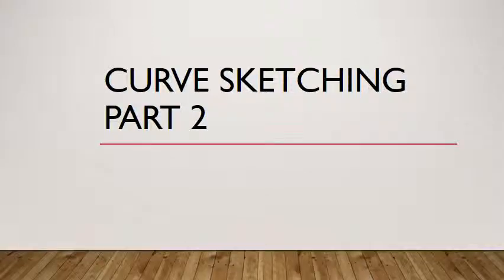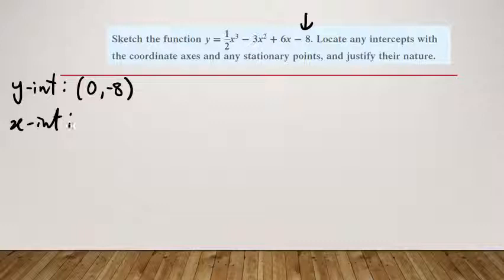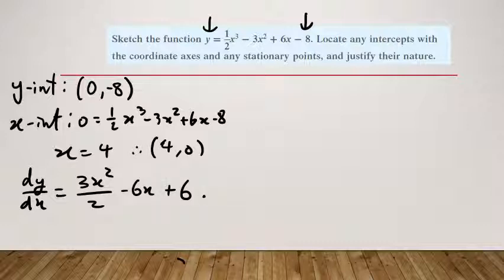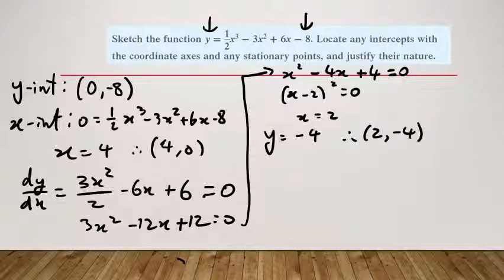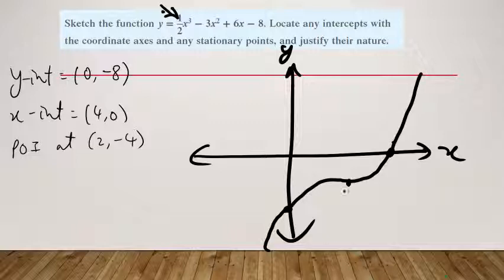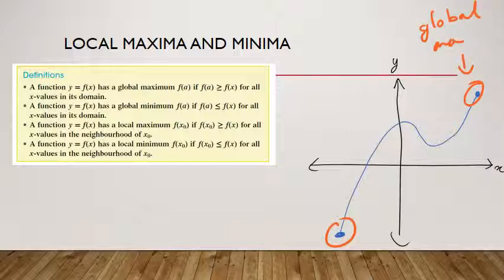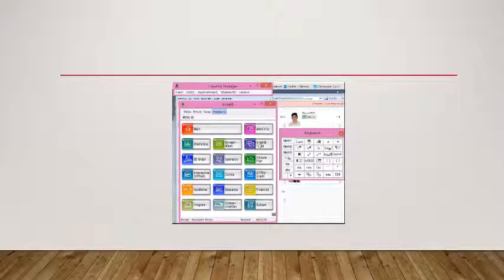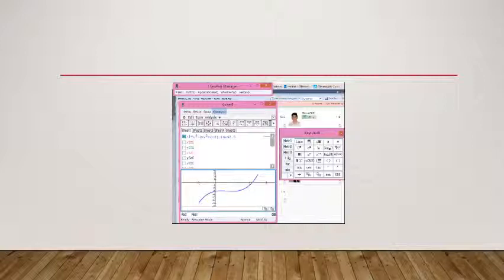7a curve sketching